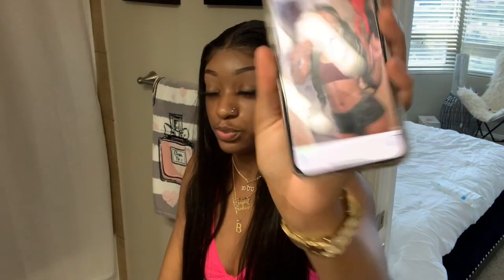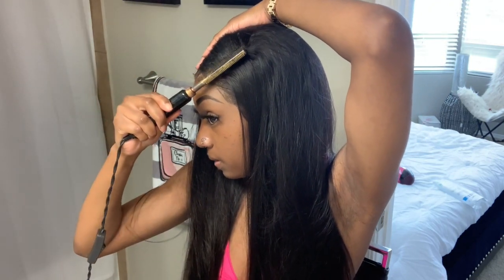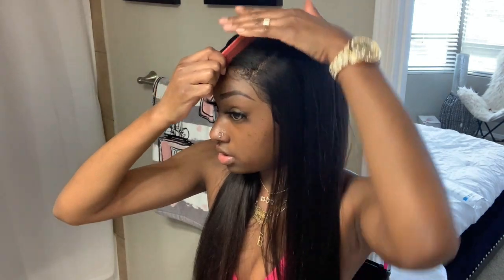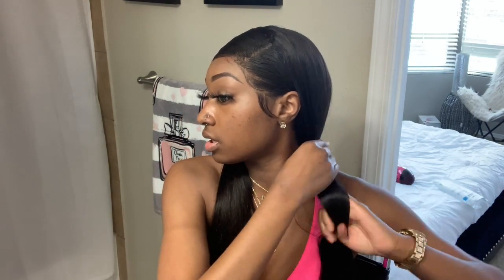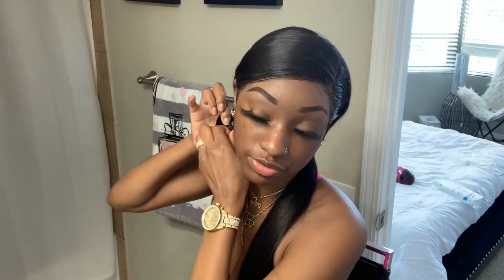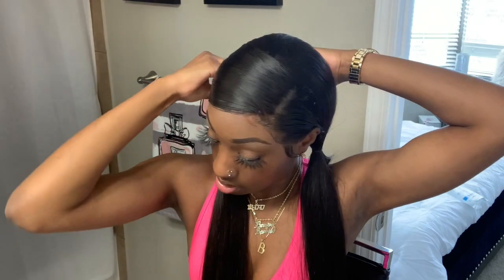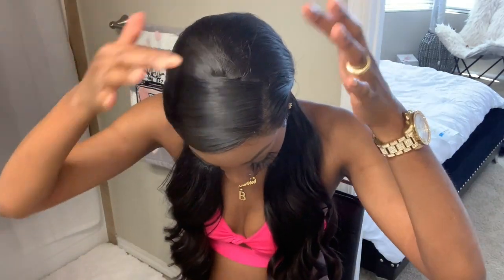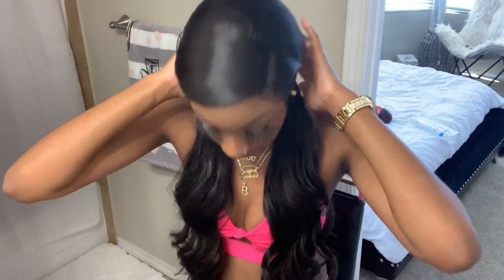Cute Pigtail Look with Swoop Ft. Nadula Hair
Hey babes! Here is a cute pigtail look I did. lol I loved it!

Hair Details: Brazilian Straight Wig 26inch 13*4 Lace Frontal 180% Density

$$$5 can Customize A Wig! Amazing!!

Amazon Nadula Hair Store